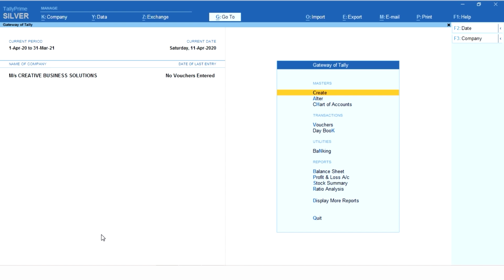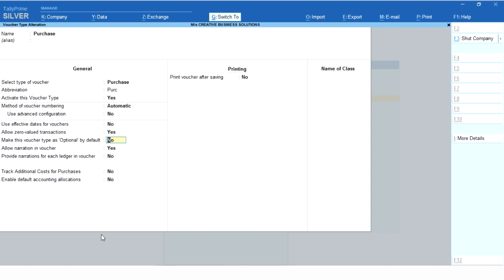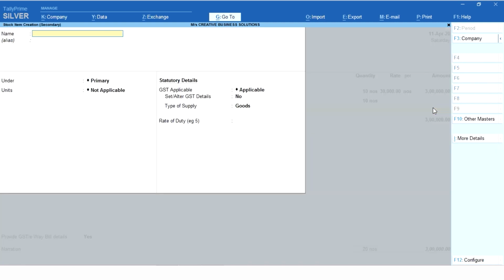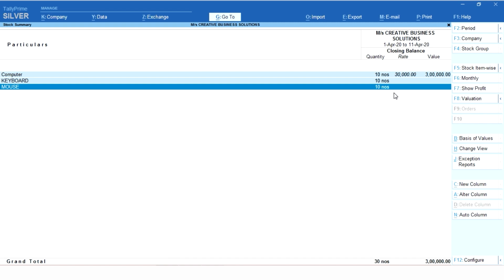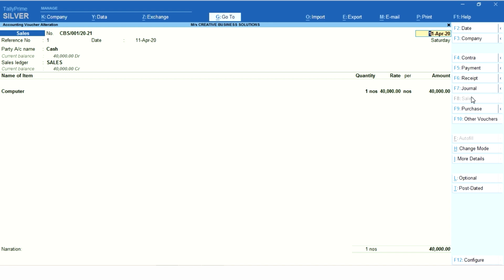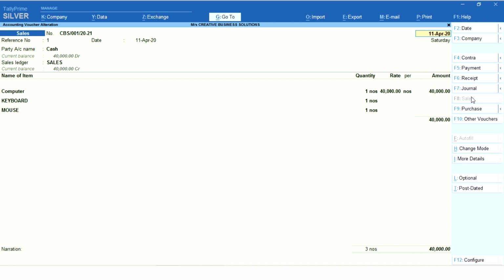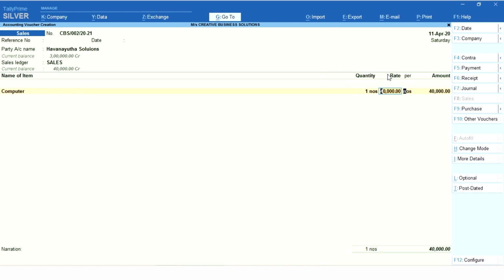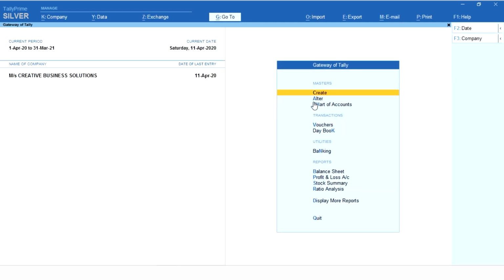1 13 03 Zero Value Transaction